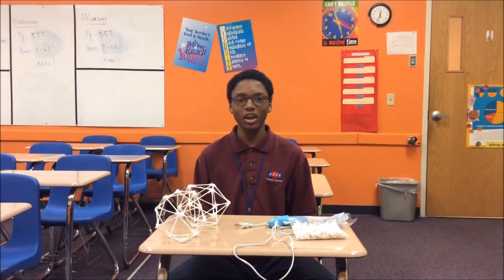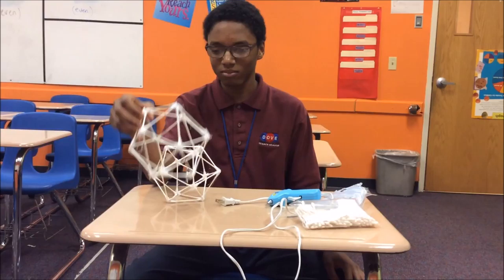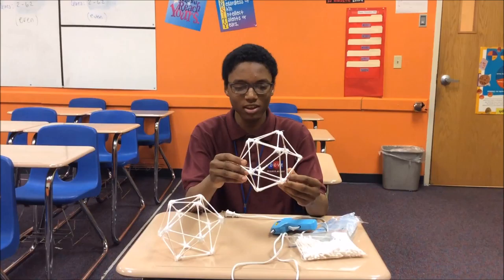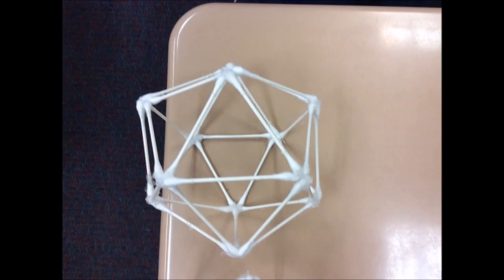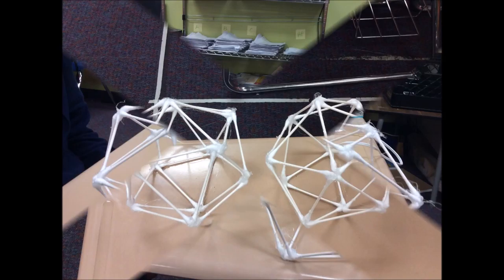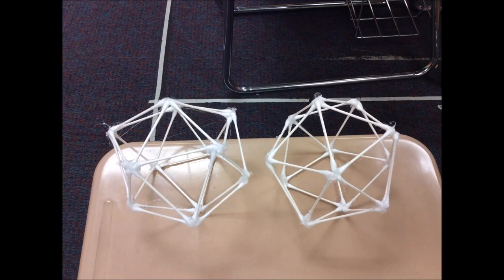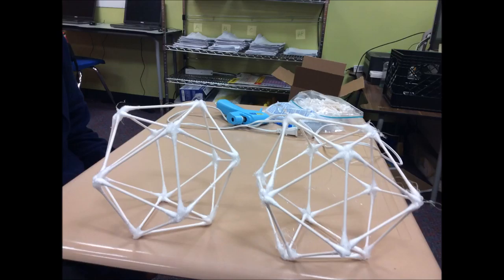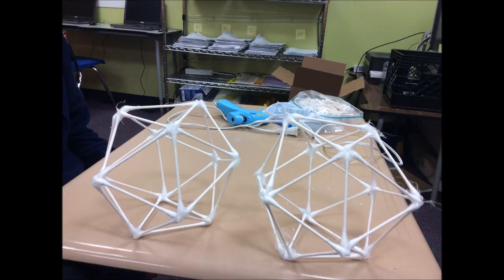Icosahedron, STEM SOS LEVEL 2 PROJECT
Icosahedron-is a solid 3D figure with 20 faces that are all equilateral triangles. It is a simple structure easy to assemble minimize waste strong and light equilateral triangle sides easy to cover.